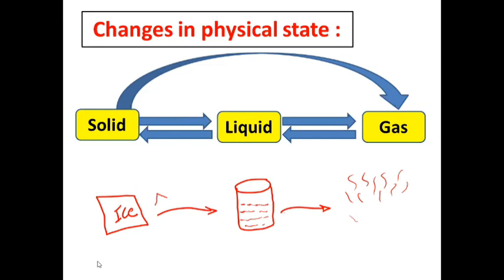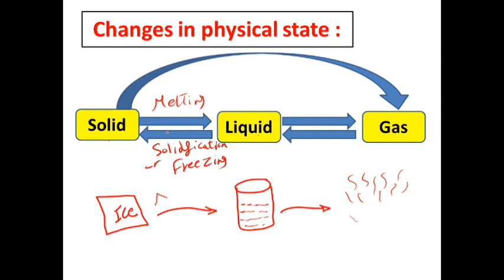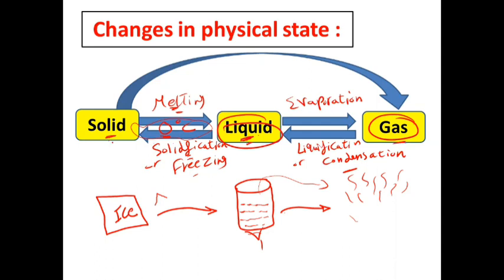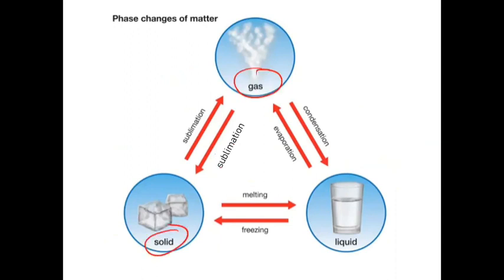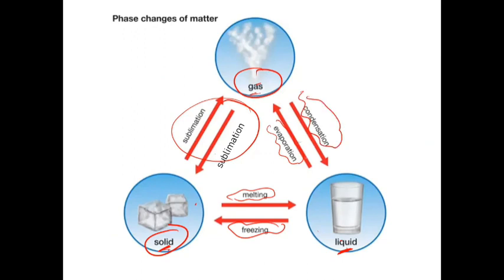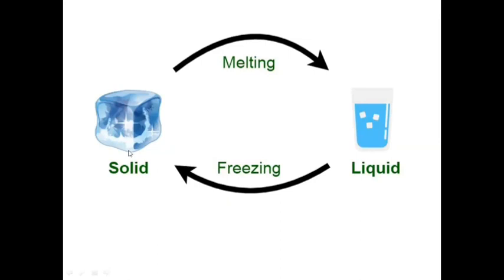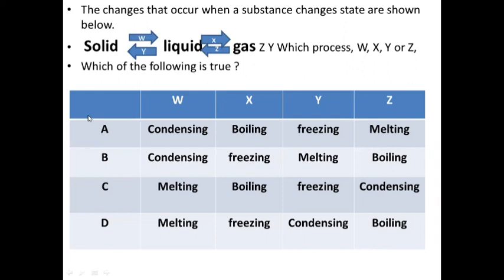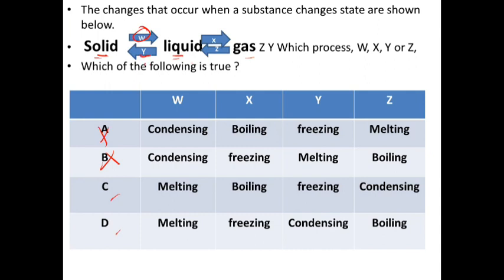مستر عمر كيمستري وكيمياء ثانوي